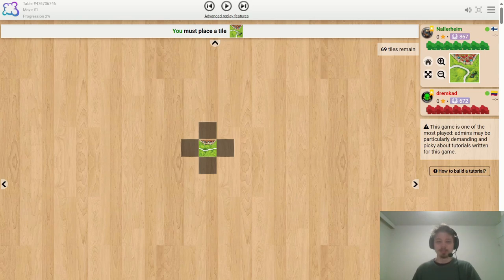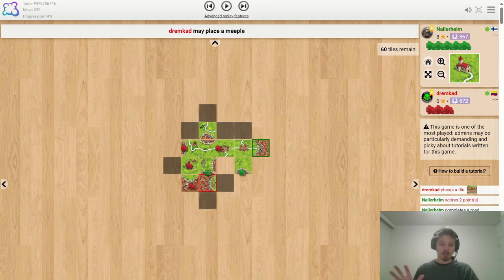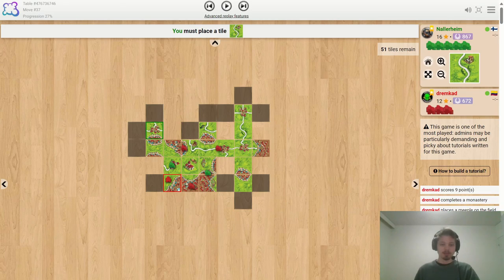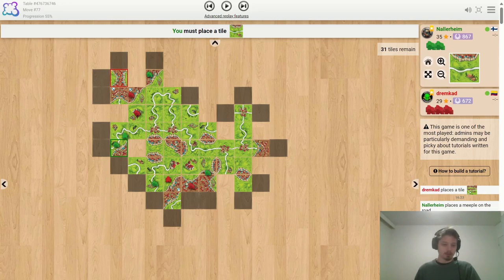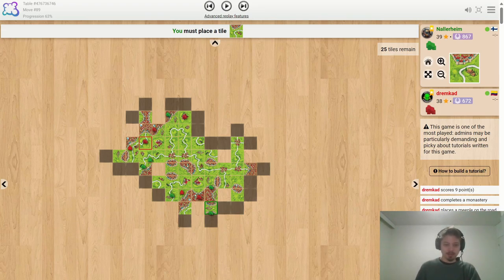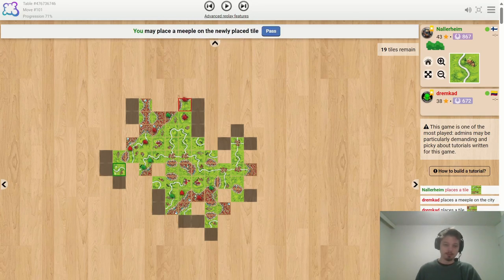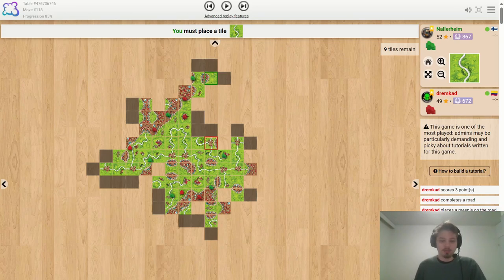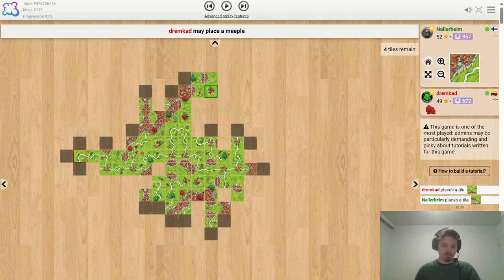A LESSON OF NINJAS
Analysing a competitive game played against a Columbian expert Sergio Antolinez with a screen name 'dremkad' during the semi-finals of the 2024 Mind Sports Olympiad Carcassonne Grand Prix.

First video of the 4-part series of analysing my final four MSO games.

0:00 Intro
1:00 First move
7:10 Sixty tiles remaining
17:40 Fifty tiles remaining
20:45 Forty tiles remaining
29:10 Thirty tiles remaining
39:40 Twenty tiles remaining
50:08 Ten tiles remaining
1:04:15 End of game